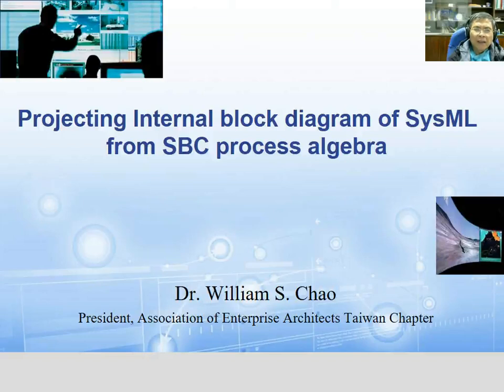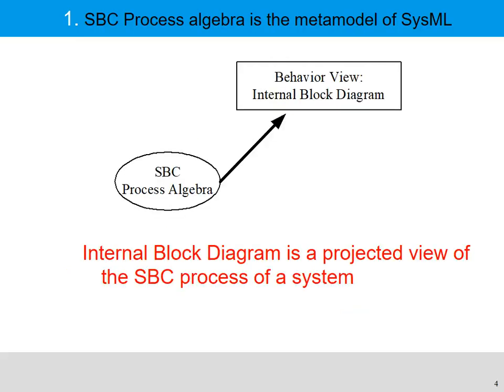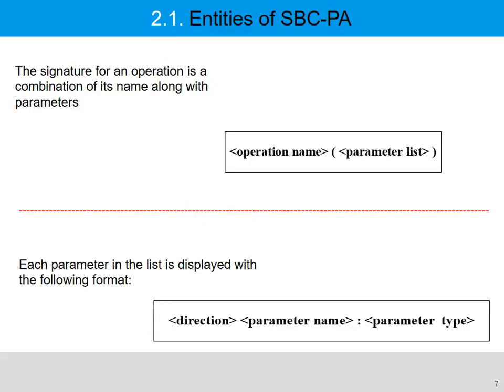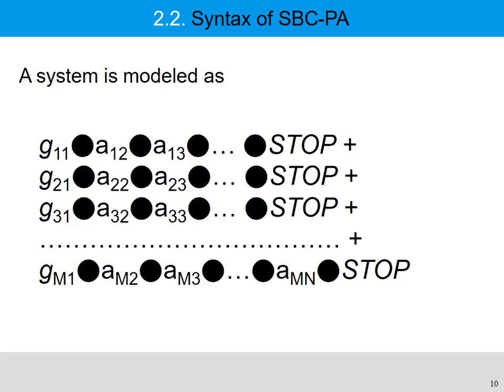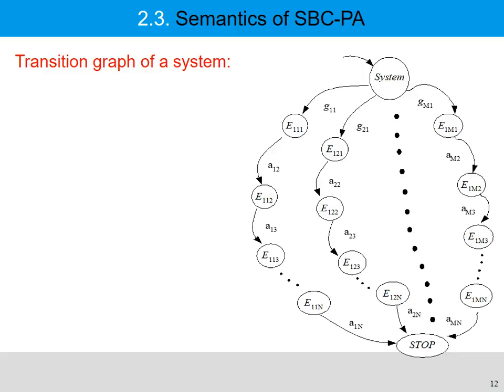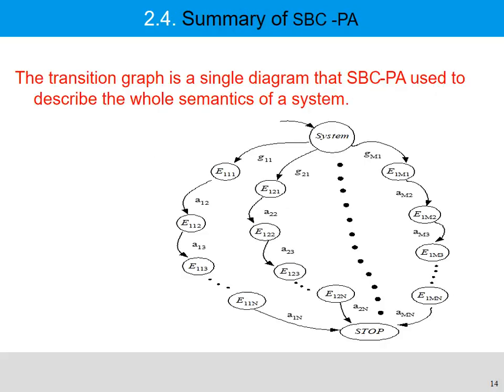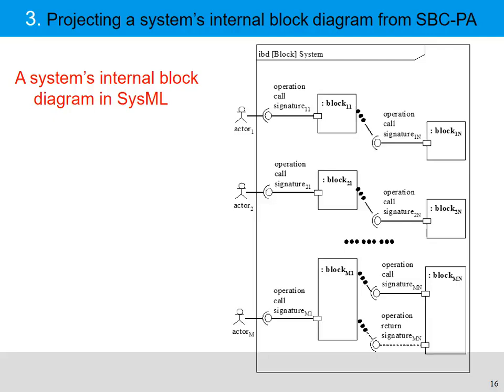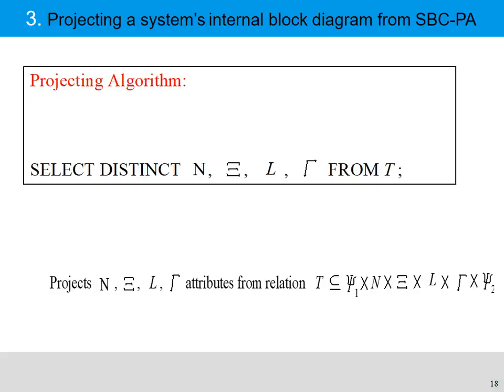Projecting Internal block diagram of SysML from SBC process algebra 20190104